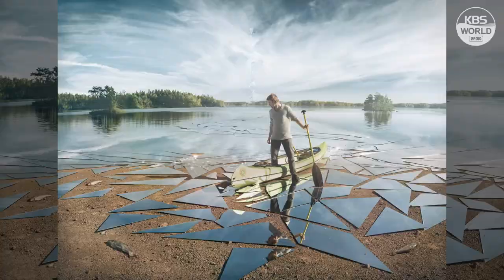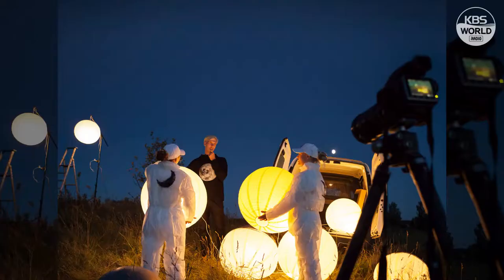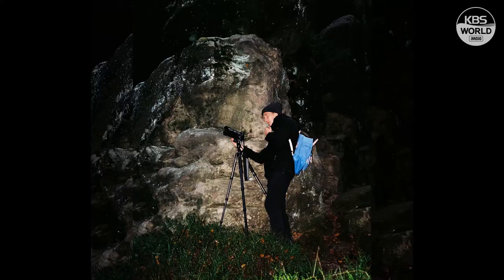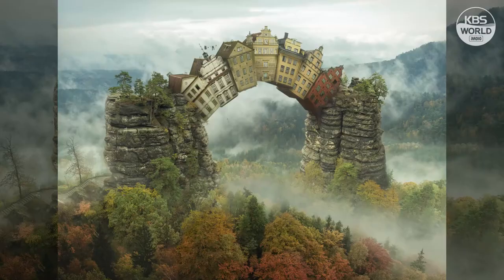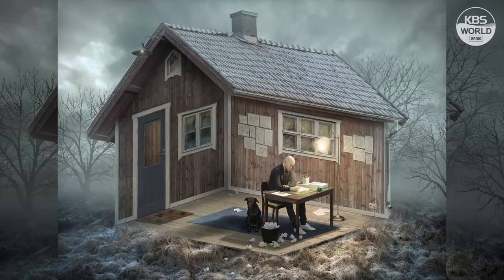Erik JOHANSSON - ‘Beyond Imagination’ Creating the Surreal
Swedish photographer and visual artist Erik Johansson is known for his surreal works of art that blend the real world with the impossible. Using photography as his starting point, his manipulated images have mesmerized audiences around the world. He returns to Seoul with his latest exhibition, titled ‘Beyond Imagination’ (63 Art Gallery), showcasing a wide selection of works.

To tell us more about the exhibition, his career as an artist, and what inspires him to create his works, he joins us via video for Touch Base in Seoul.